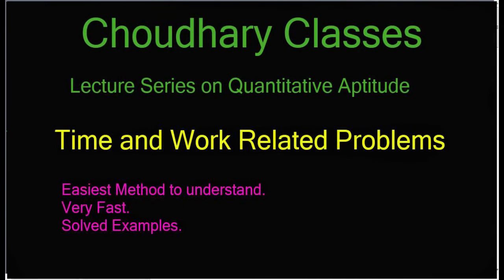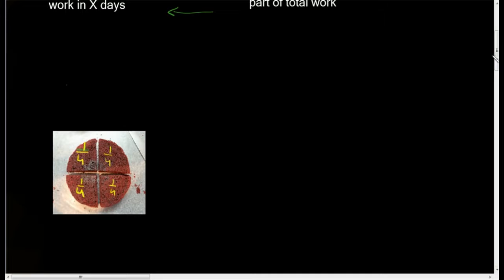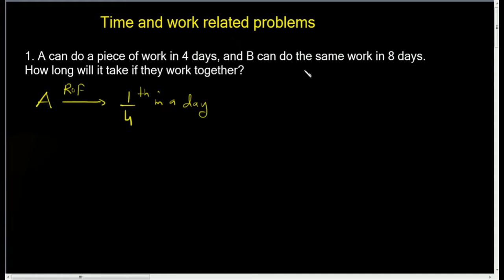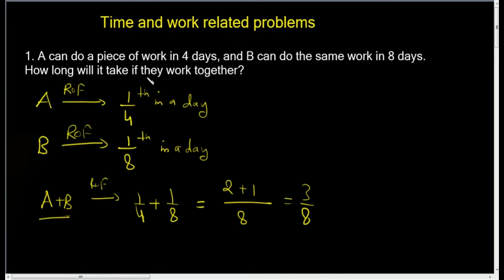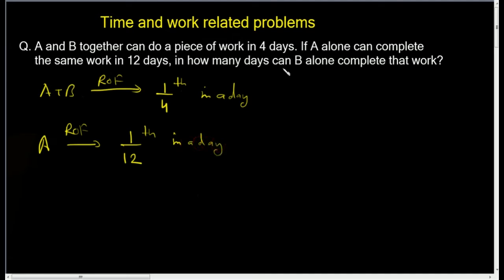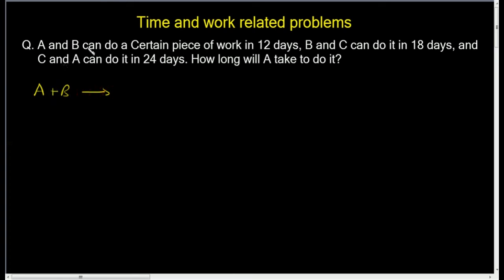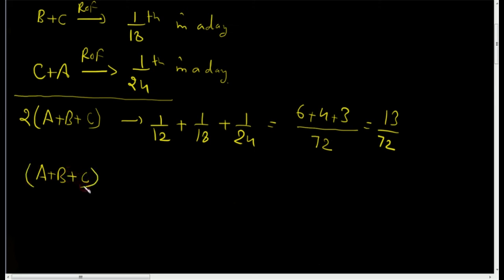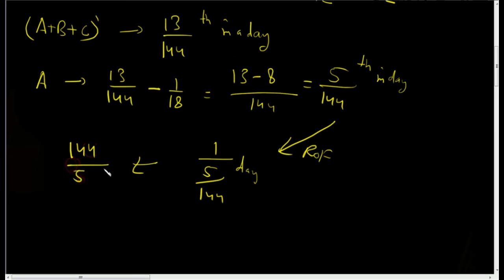Time and Work Problem |Quantitative Aptitude 0.1 | Preparation for Management entrance Banking Gate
This is first lecture of this series on Quantitative Aptitude. There will be more lectures of this series.
It will help us to improve the video quality.

In this lecture I have talked about a simple technique "Rule of Flip"(RoF) to solve almost all kind of time and work related problem. This technique is very easy and understandable by anyone.
I have solved 3 different types of examples on RoF.

CC